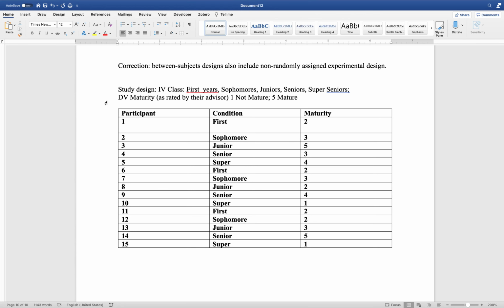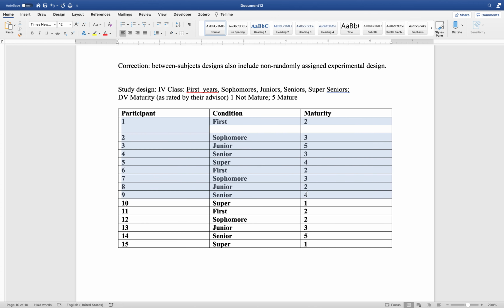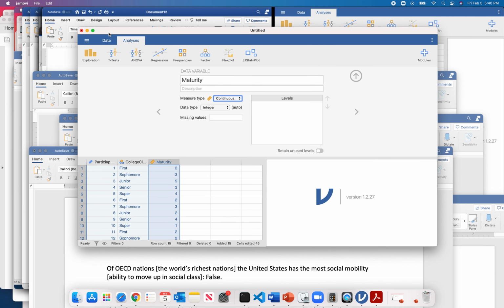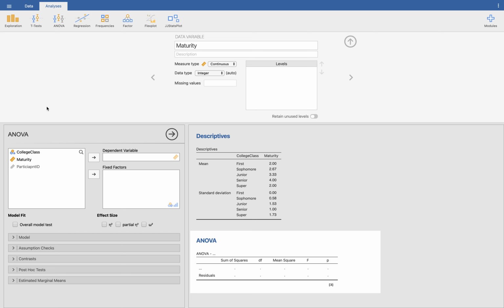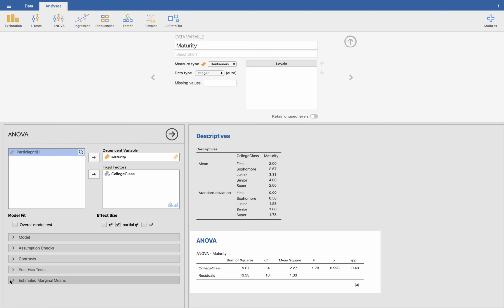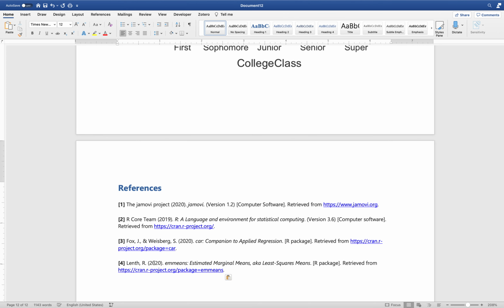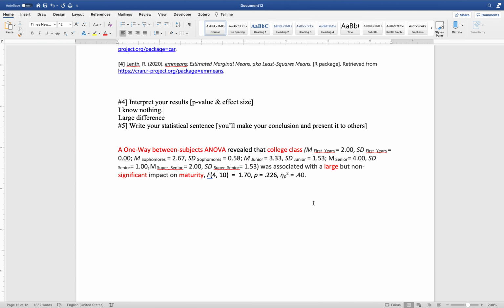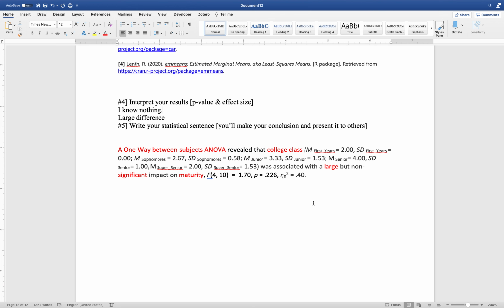HW ONE WAY ANOVA